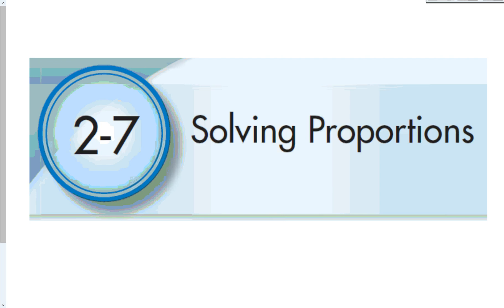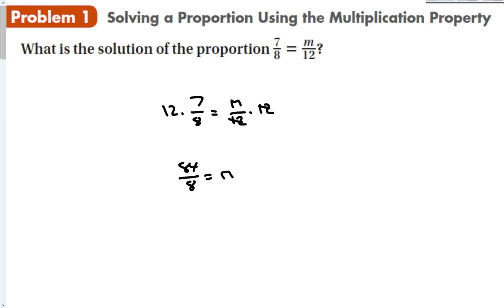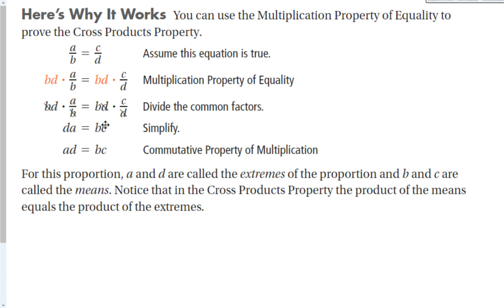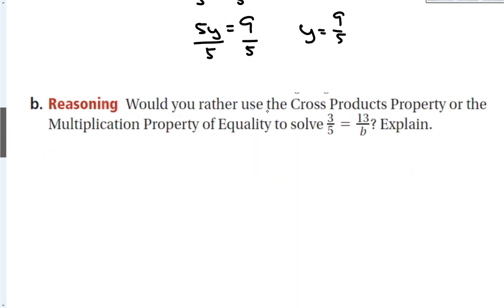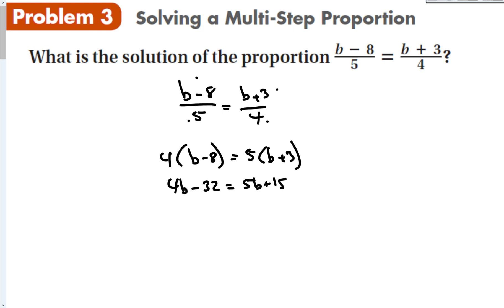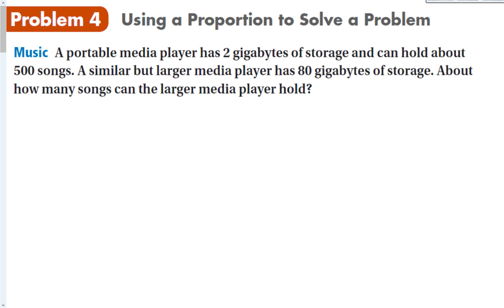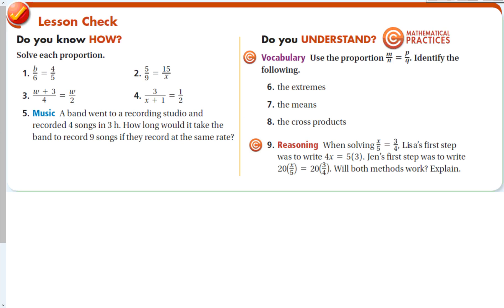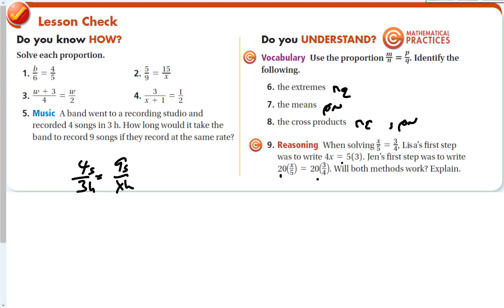2-7 Solving Proportions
Algebra 1 section 2-7 Solving Proportions